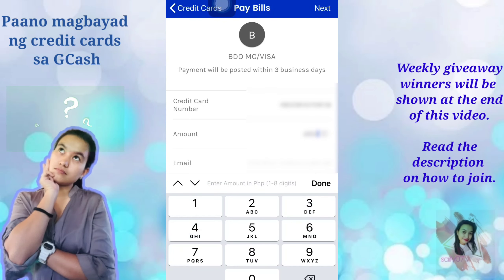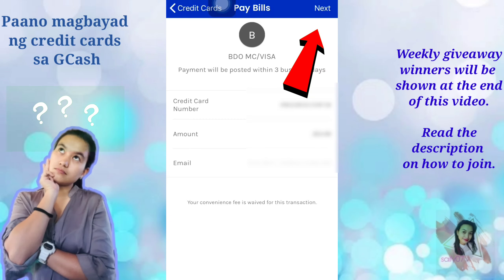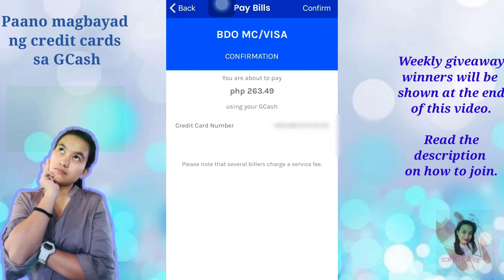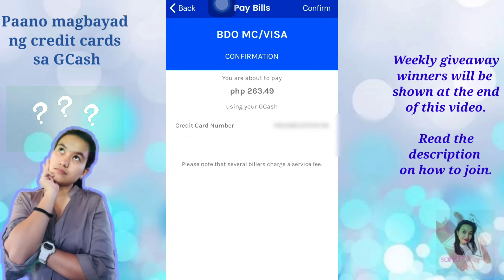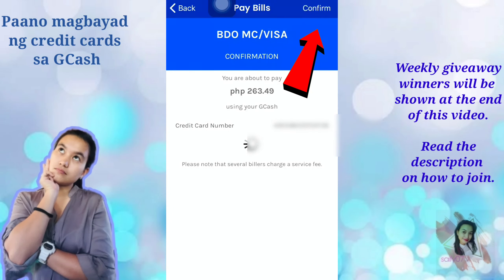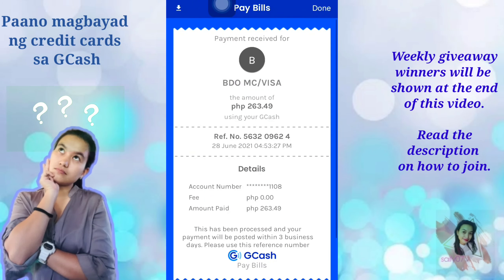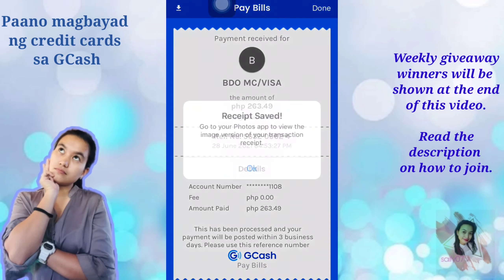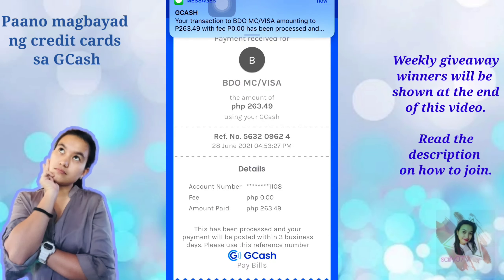Paano magbayad ng Credit Card sa GCash || How to pay credit cards thru GCash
Saify TeeVee Weekly Giveaway winner #1 is announced at the end of this video.

Ang dali lang po pano sumali. Winners will be announced at the end of every video uploaded. Prizes will be sent via GCash or Paymaya po. So make sure lang na meron po kayong account.

💌 Business links:
For air purifier or copper bottle (Ninja Ion Online Shop)

PROMO:
Earn 2 pesos load in every successful order you've made. Just keep your proof of purchase and send it in our FB Page.